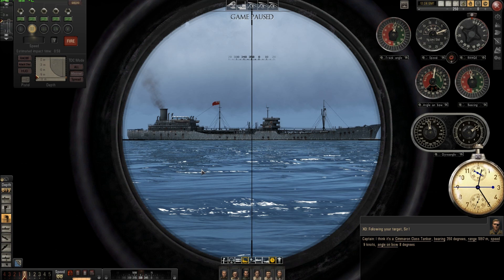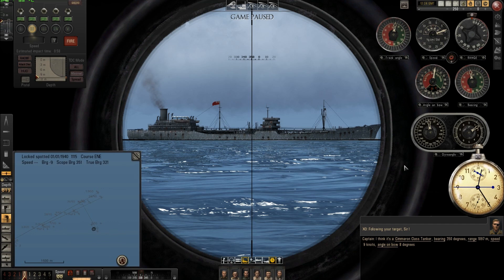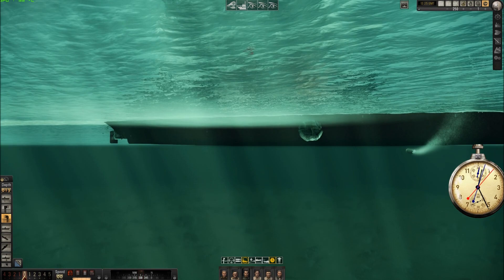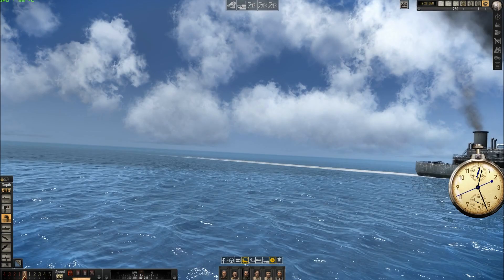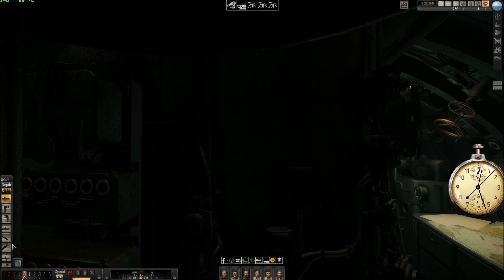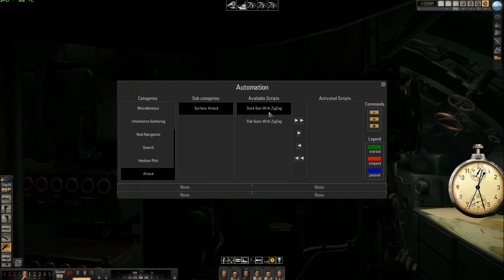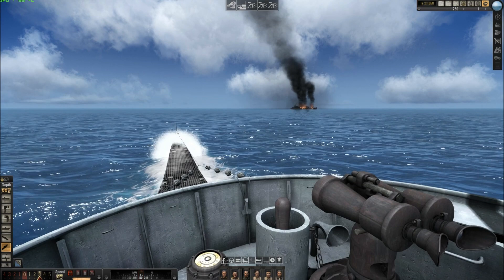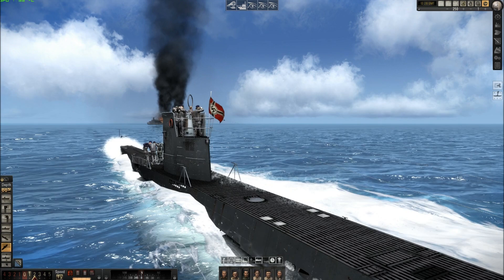Manual TDC with Real navigation and Realism 100% for SH5 part 4-4.mkv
Manual TDC with Real navigation and Realism 100% for SH5 part 4-4